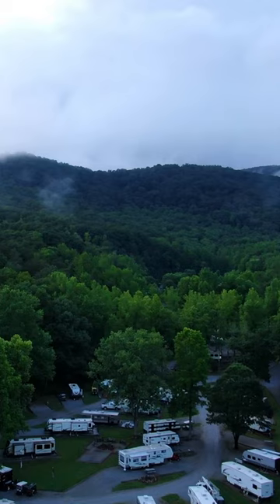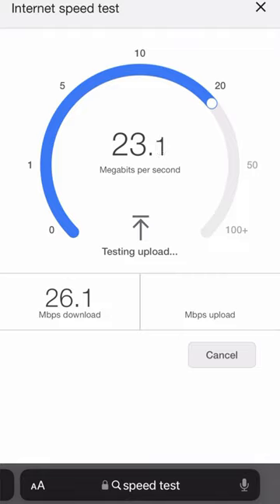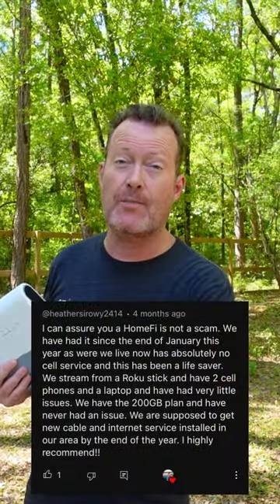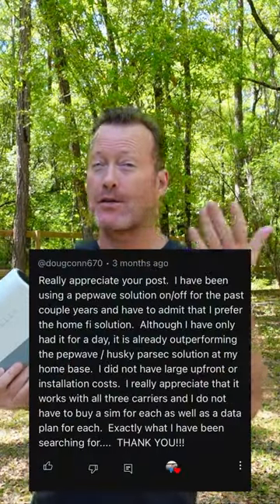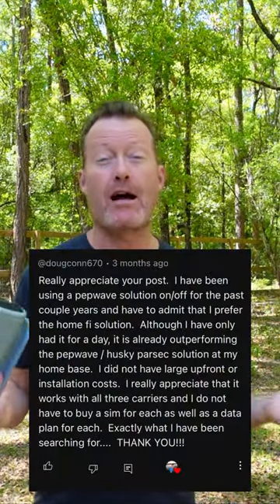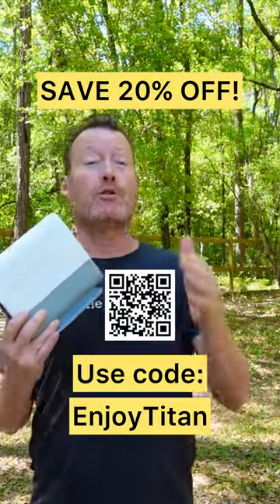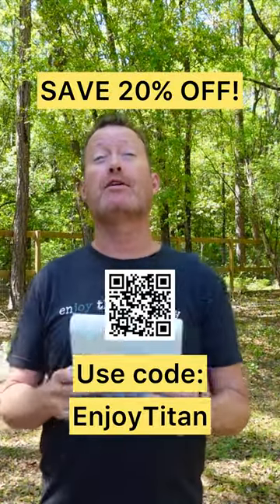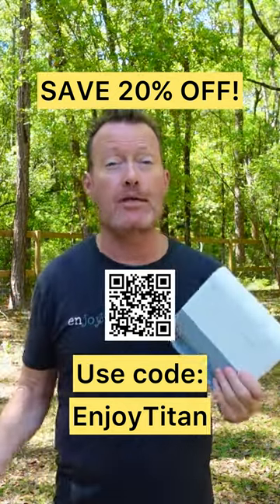Stop Wasting Money on STARLINK - Upgrade Your RV Internet Now!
Mail Bag:
Lake Effect Media
14870 Granada Avenue 1037